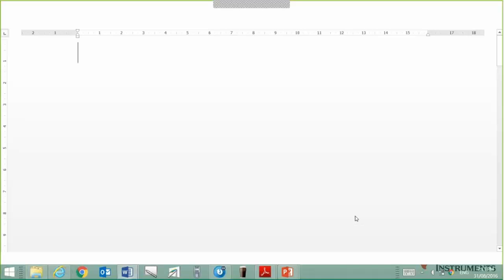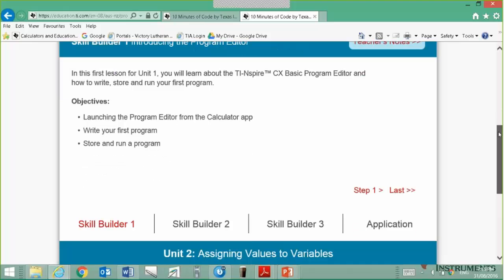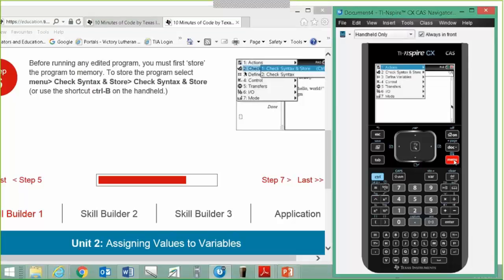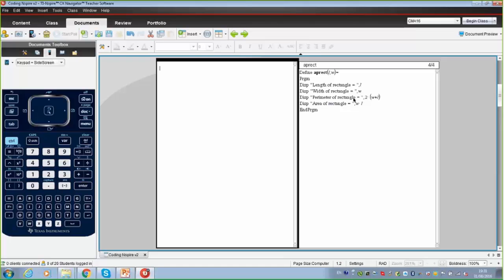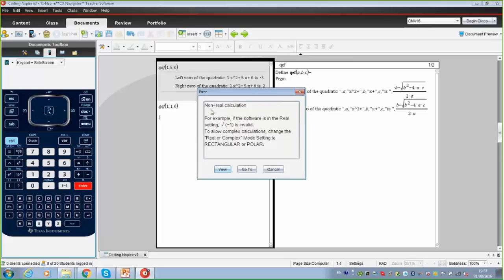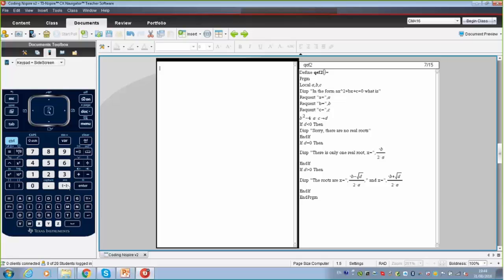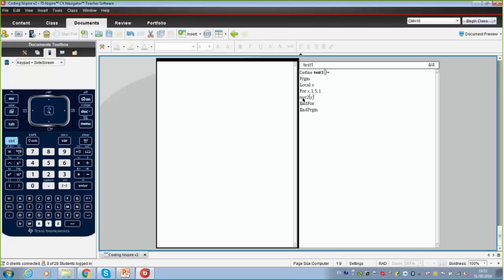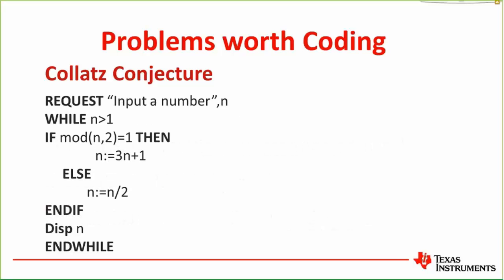Coding with TI-nspire Technology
Get your students excited about coding with TI-Nspire technology. This webinar introduces you to the built- in programming editor and will cover "the basics" statement structure, keywords, programs and functions, as well as some control structures including conditional statements and loops. The presenters will also introduce the new "10 Minutes of Code' activities.